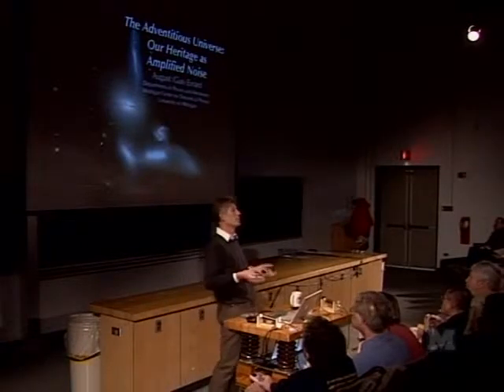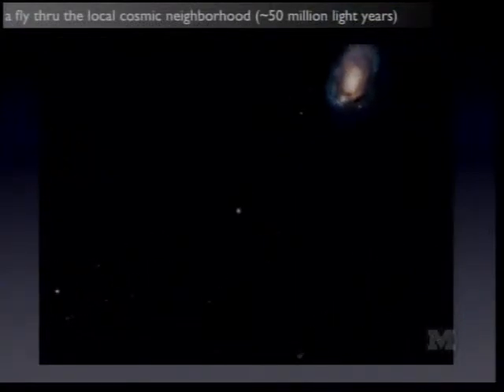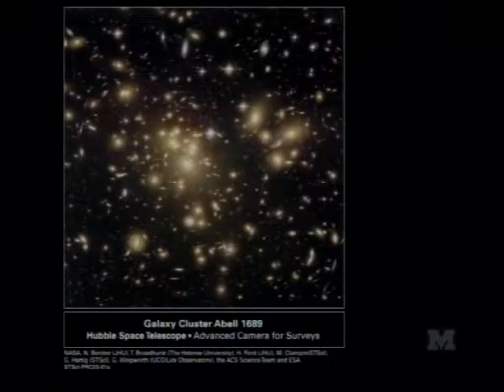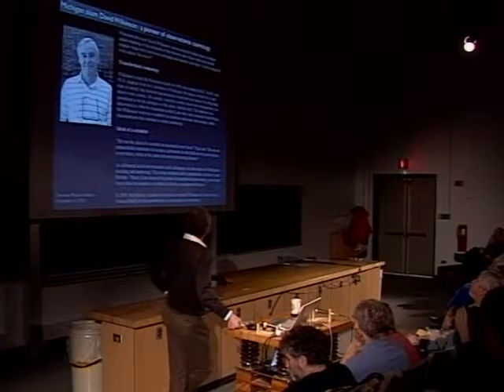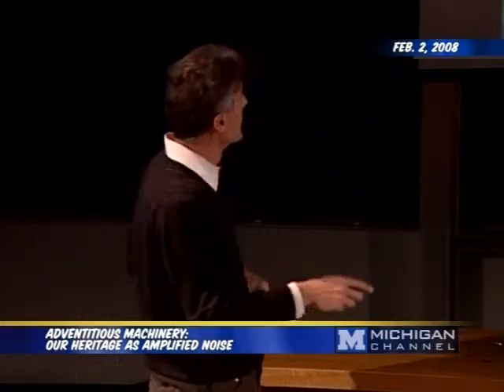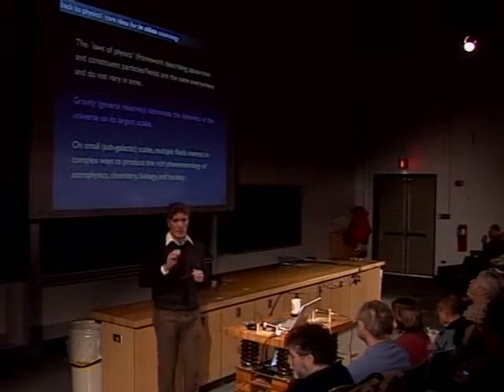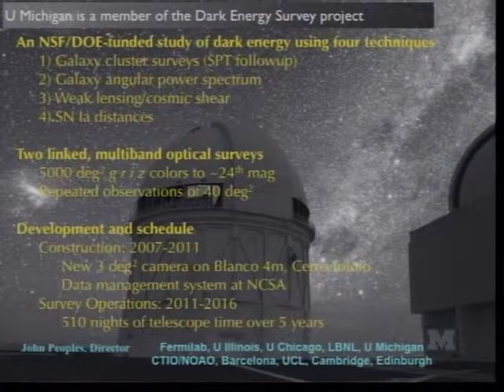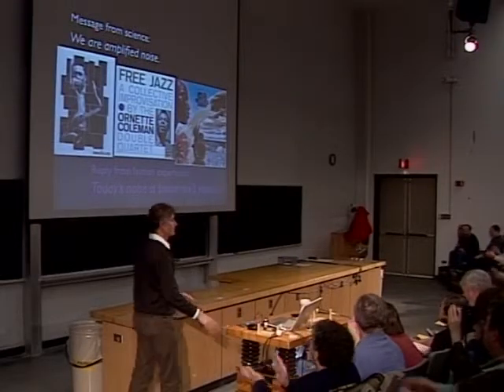Gus Evrard - Saturday Morning Physics - 02/02/08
Gus Evrard

"Adventitious Machinery: Our Heritage as Amplified Noise"